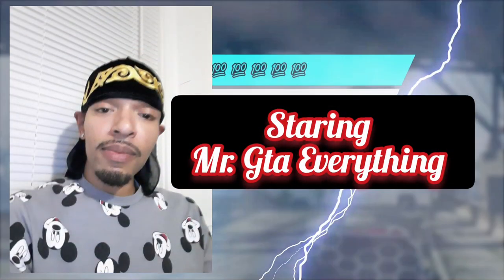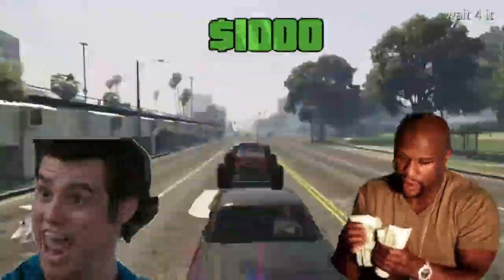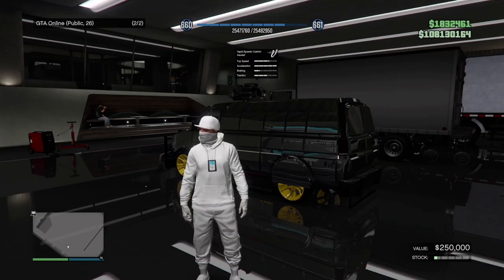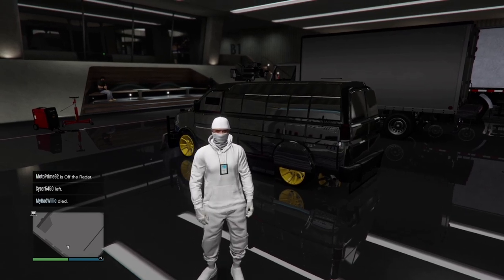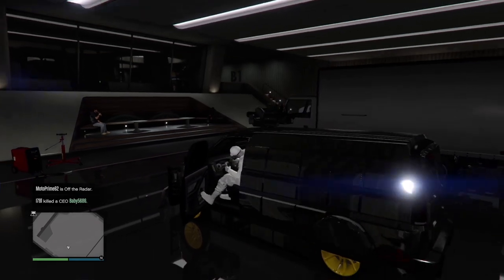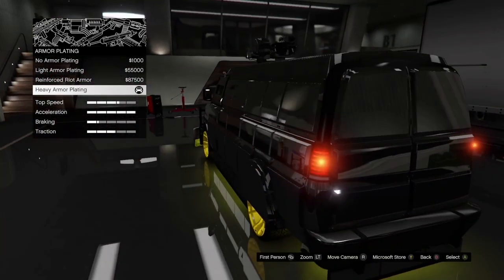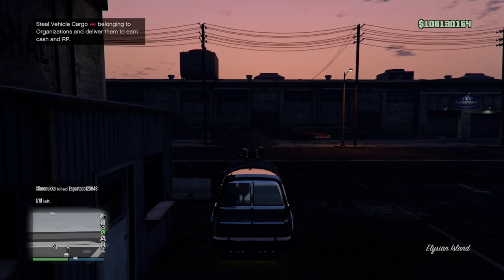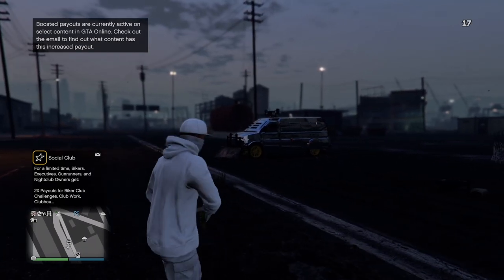Super easy glitch in Gta 5 online!!!! New speedo custom van glitch in Gta 5 online!!!!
In this video ill be showing you guys how you can easily put your speedo custom van in god mode in gta 5 online for nextgen and oldgen consoles after the latest patch.